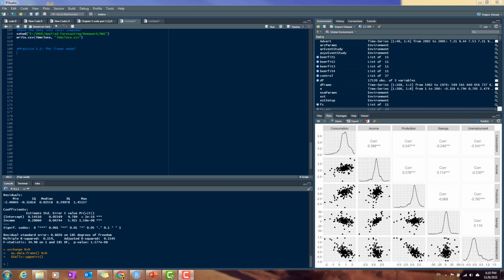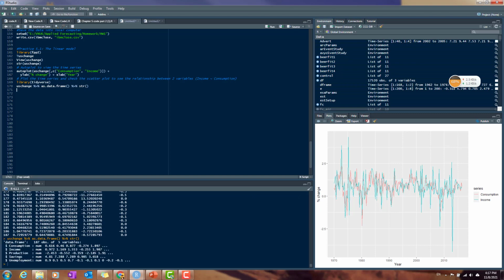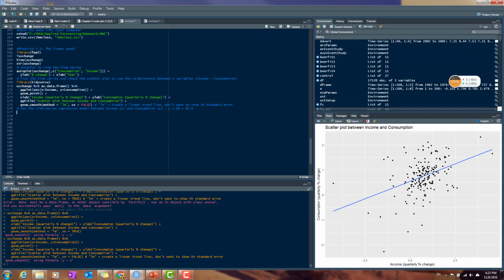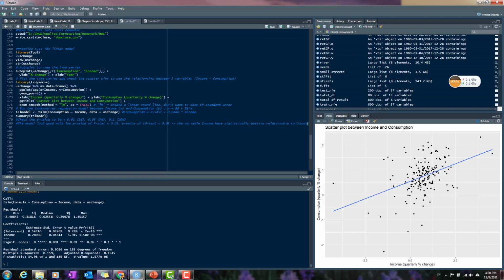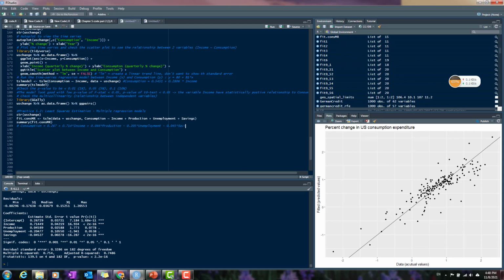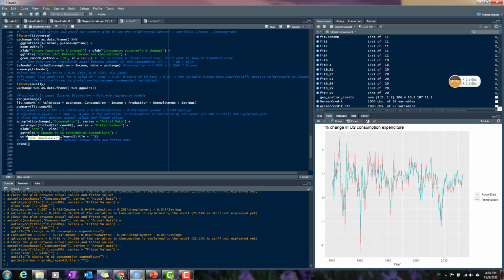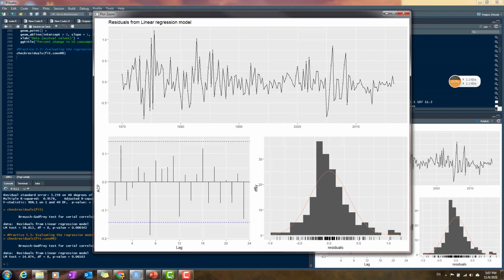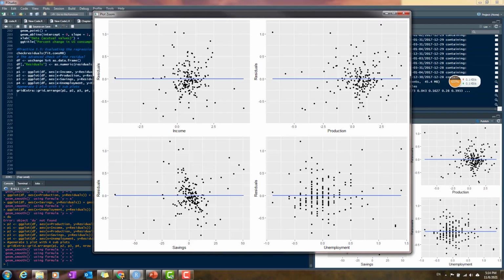Time Series Regression Models Part I